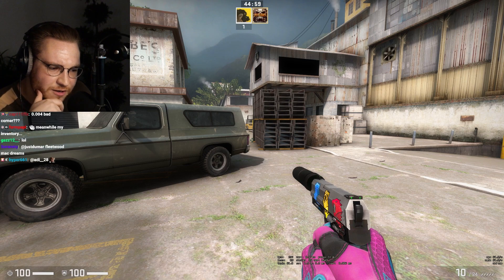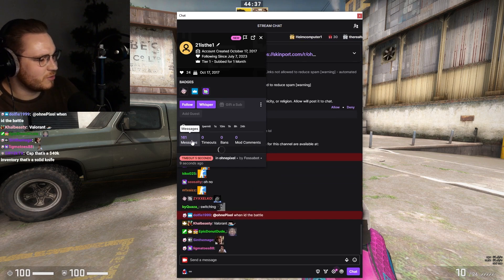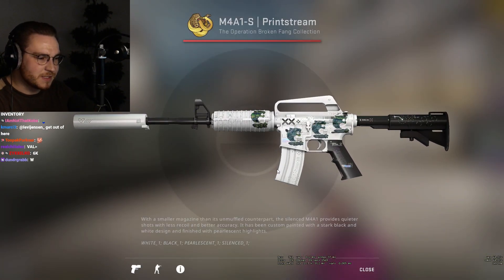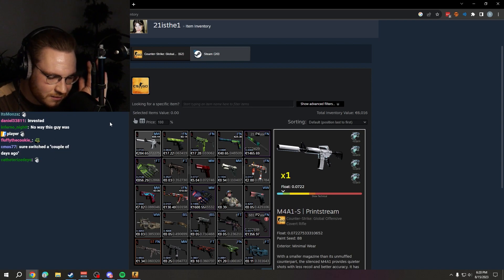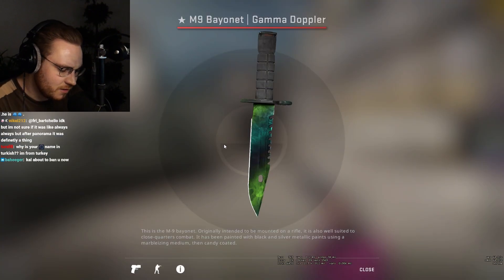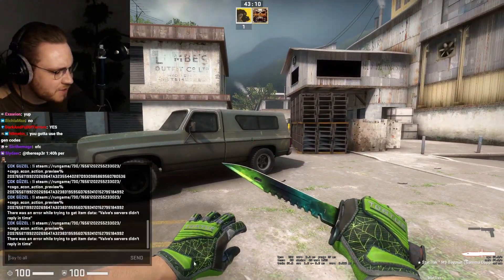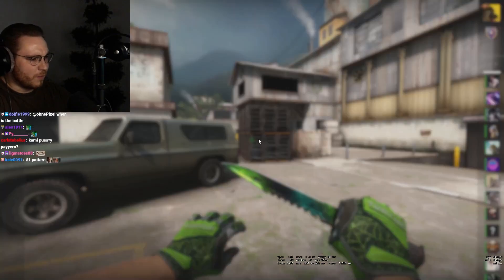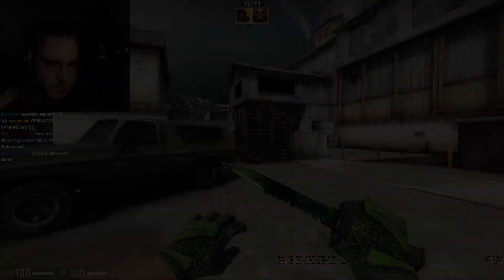"I Switched From Valorant to CSGO, Check Out My Inventory" | OhnePixel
Just started playing and already a 6k inventory...

Streamed on Twitch.tv/ohnepixel